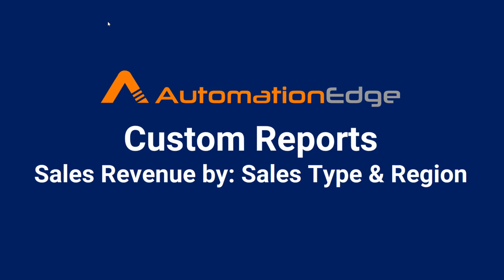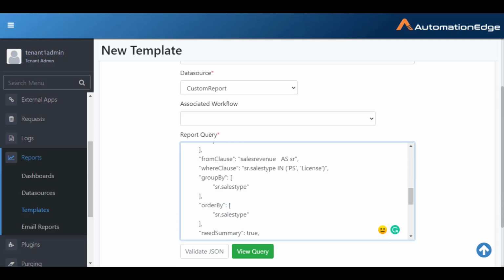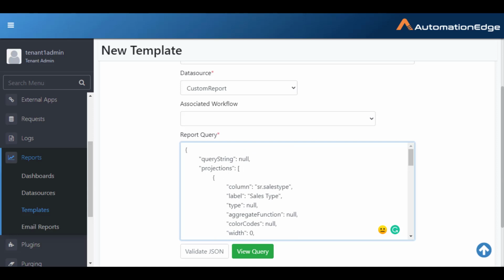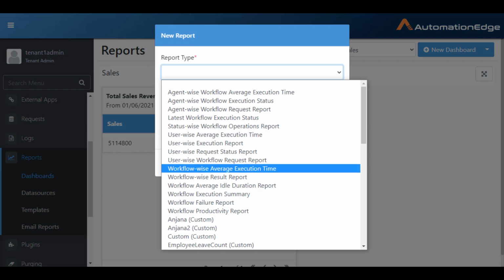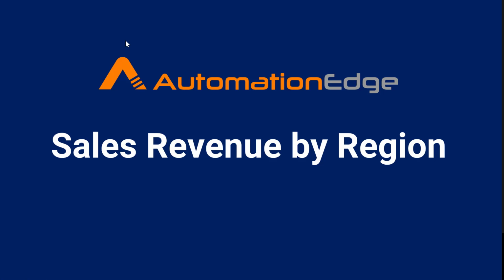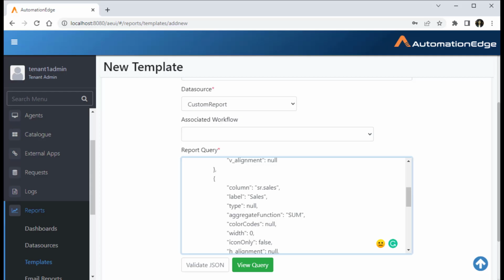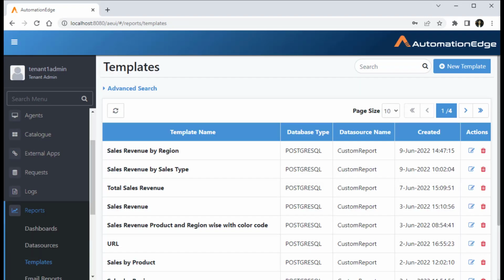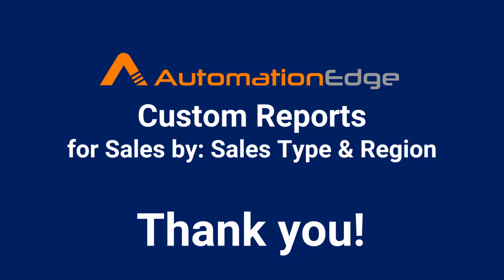AutomationEdge RPA Custom Reports: Sales Revenue by Sales Type and Region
This video is the second in the series for AE Custom Reports. The video showcases AutomationEdge RPA Custom Reports: Sales Revenue by Sales Type and Region.
We will create templates for Sales Revenue by sales Type and Region and publish them on the dashboard. In the first video in the AE Custom Reports playlist, we saw how to construct a flat query. In this video, we will build the Templates with Structured Queries.

00:00 Introduction
00:17 Create Template with a Structured Query - for Sales Revenue by Sales Type
03:03 Add Custom Report - Sales Revenue by Sales Type to dashboard
04:10 Create Template for Sales Revenue by Region
6:00 Add Custom Report - Sales Revenue by Region to dashboard
06:30 Conclusion